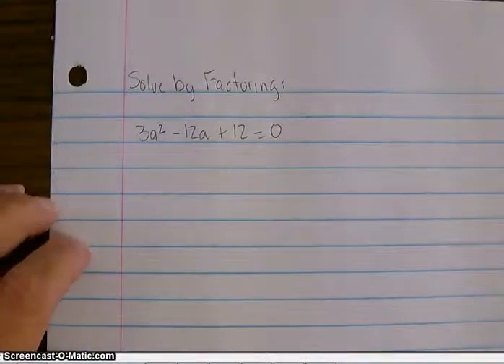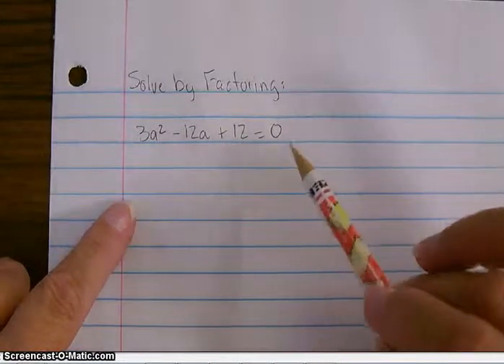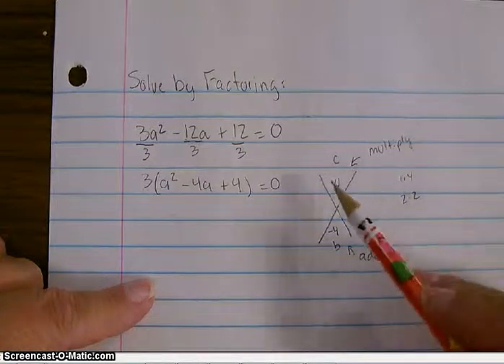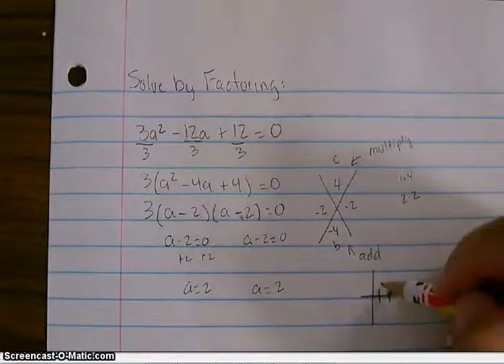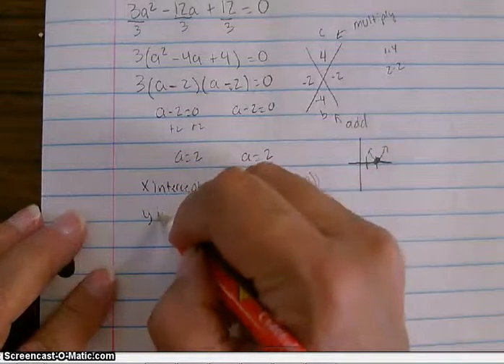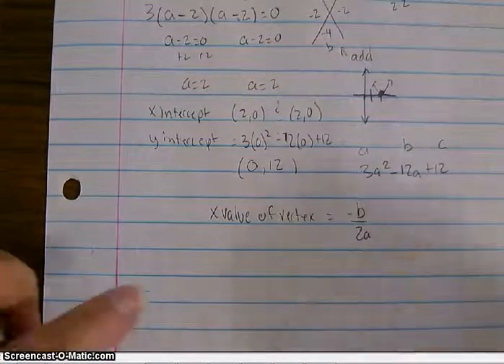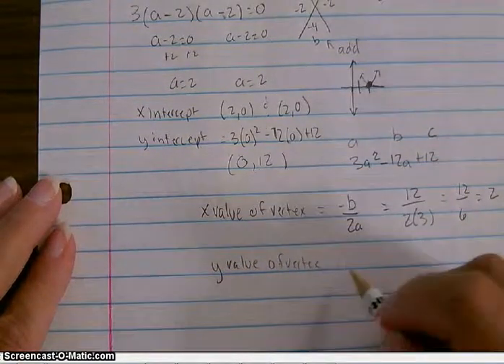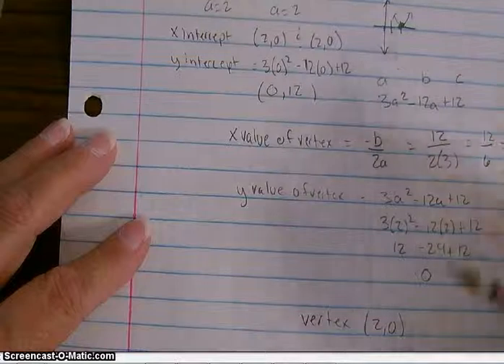Solve By Factoring Examples